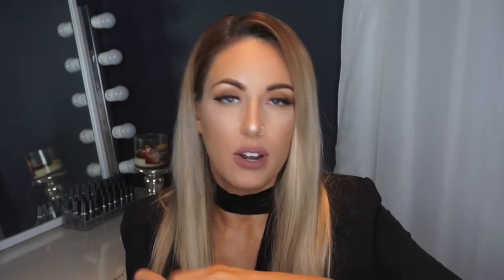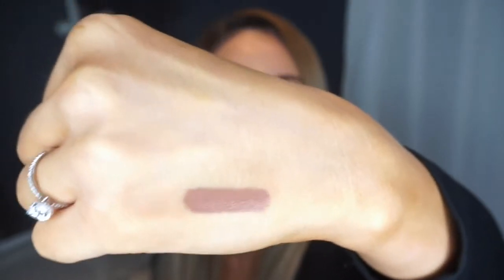AMERICAN MAKEUP HAUL || SEPHORA , ULTA , TARGET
Hello beauties,

Im sorry this is such a long one , i honestly tried not to talk so much but i had so much to share with you . I know you guys love my haul videos so i wanted to make sure i got this video out asap so i can start creating videos and playing with some of the makeup. I absolutely loved shopping in america , its true what they say. everything is bigger !!!

PRODUCTS MENTIONED

SEPHORA -
Kat VonD Tattoo Liner
Marc Jacobs (Re)marble foundation - Bisque Neutral
Tacha Luminous Skin Mist
Natasha Denona Sunset Palette
Laura Mercier Silk Creme Moisturising Foundation
Kat VonD Lock It Loose Powder - Petal
Sephora Brightening Highlight Drop - Morning light
It cosmetic Bye Bye Under Eye Illuminate - Fair
Nars Blush - Unlawful
Benefit Dandelion Blush
Marc Jacobs Ultra gloss 316 + 312
Sephora Gloss - Perfect Nude
Too Faced Melted Matte - Holy Chic
Tarte Drink of H20
Tarte Pack Your Bags
Tarte Friction Stixx
St Tropaz One night Gloss
Smashbox Contour Stick Trio

ULTA -
Urban Decay Quick Fix Hydra Spay
Laura Geller Baked Gelato Swirl - Guilded Honey

MORPHE -
Brushes
Contour M460
Bullet M517
Blending M576
Translucent Powder
35R Palette
Jeffree Star Lipstick - Daddy

ABH-
Foundation Stick - Golden
Liquid Lipstick - Pure hollywood , Sepia , Milkshake

INGLOT
Gel liner Black
Eyebrow gel - 20

MAC -
Prep and Prime Fix Plus
Loose Pigment in Reflects Pearl

FOREVER 21-
Eyelash Curler

TARGET -
Melani 2 in 1 foundation - 05 Warm Beige
Loreal Infallible Pro Glow - 205 Neutral Beige
Melani Retouch and Erase Concealer -  01 Fair Pale
Melani Baked Blush - 05 Luminoso
Watch my ⇣

OTHER VIDEOS IF YOU WANT TO BINGE WATCH 😜⇣

LETS BE FRIENDS AND CONNECT ⇣

username : liliog1

Jacket - Sheike
Neck Tie - HM

Vlogging Camera Sony A500
Filming Camera  cannon60d

My name is Leigh Ognenovski and i am a beauty and fashion blogger from Sydney , Australia. I started this channel to show my personally and thoughts further than just writing in my blog to reach an audience who are just as passionate about the same interests . I hope to be able to meet as many of you guys out there and share parts of my everyday life including all the fun beauty side.